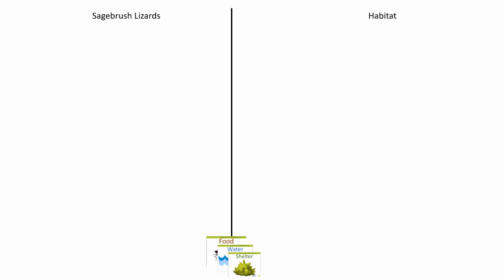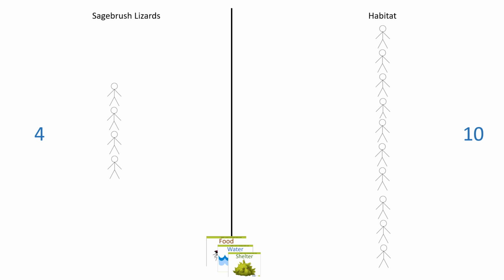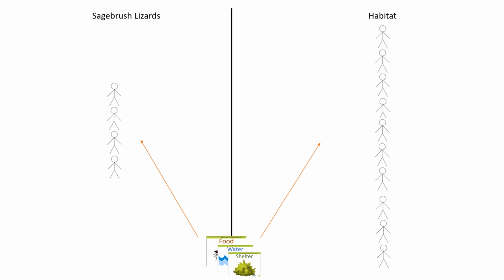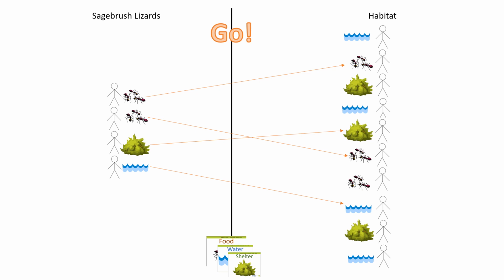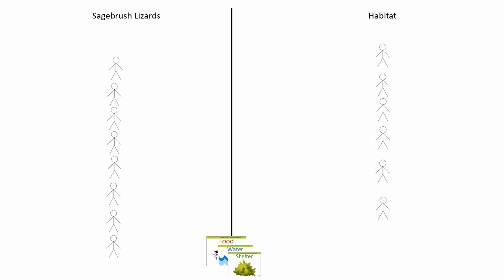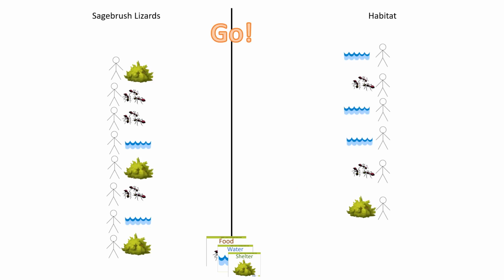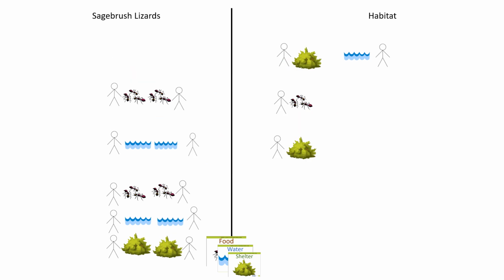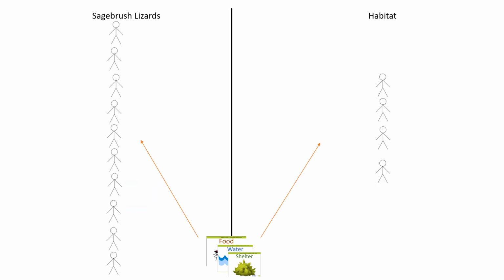Food Water Shelter Instructions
This video provides visual instructions for the Food, Water, Shelter game, included in our Wildfire, Ecology, and Carrying Capacity curriculum for high school students.

Nevada educators can access our curriculum via our Green Box